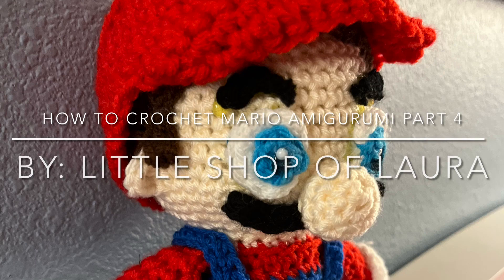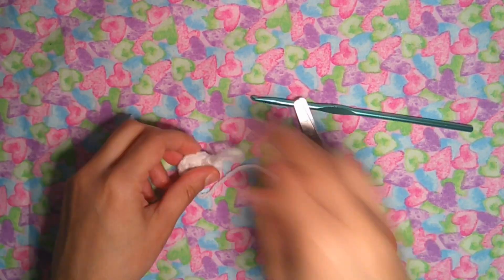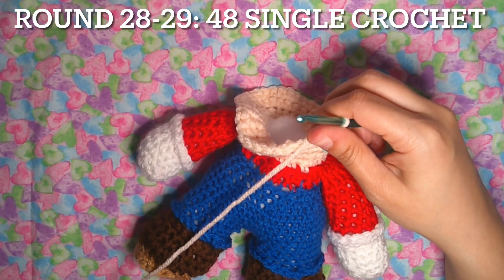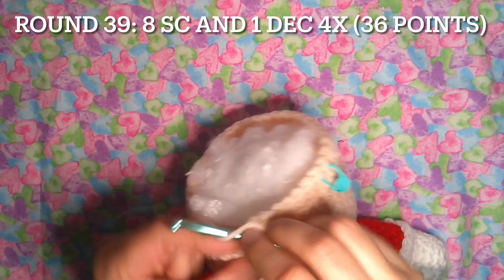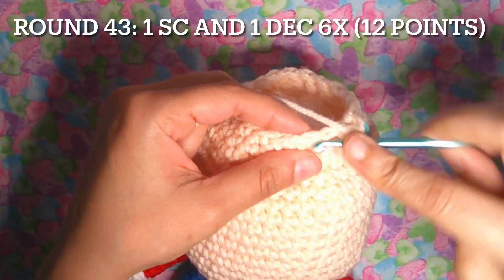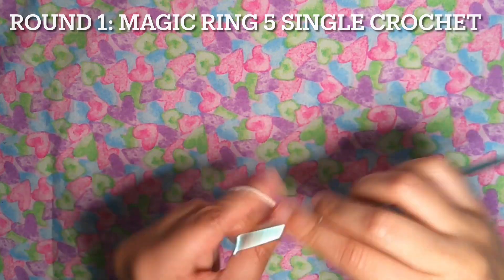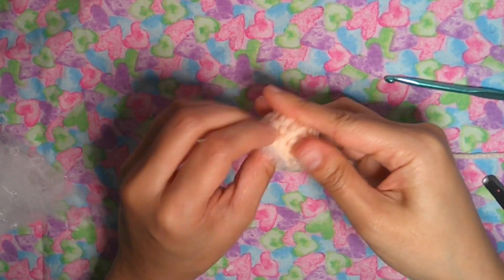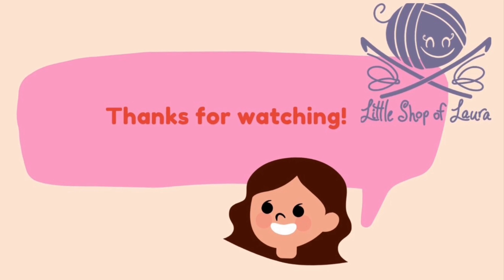How to crochet Mario part four | From Super Mario Brothers | Sub 🇪🇸🇺🇸 episode 57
Time code:
0:00 - Intro
0:10 - Material tool needs
0:48 - Eyes
2:12 - Head
10:22 - Nose
13:30 - Ears
14:23 - Outro